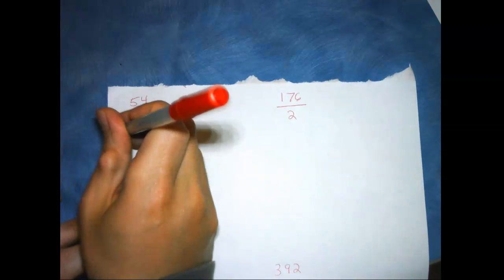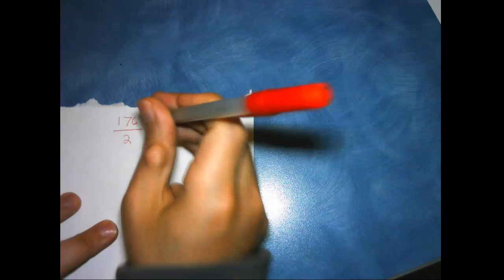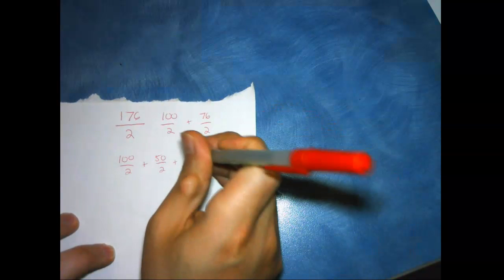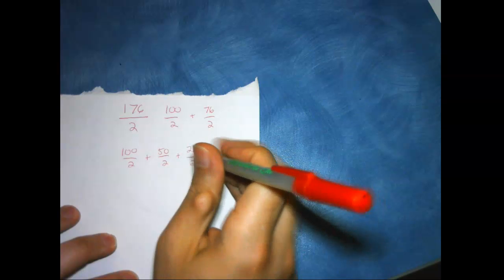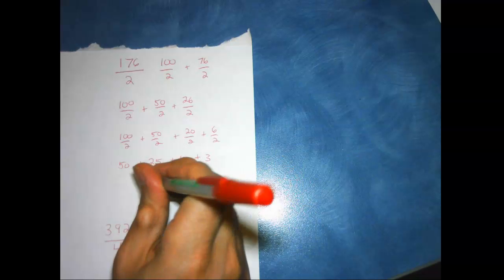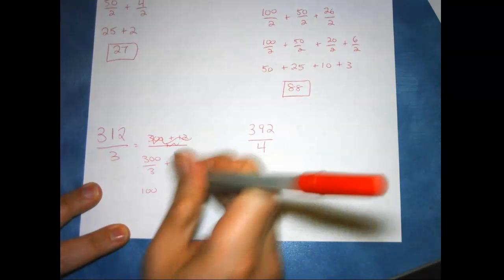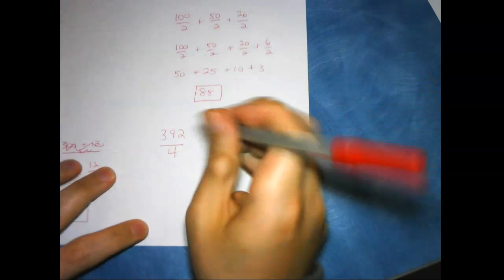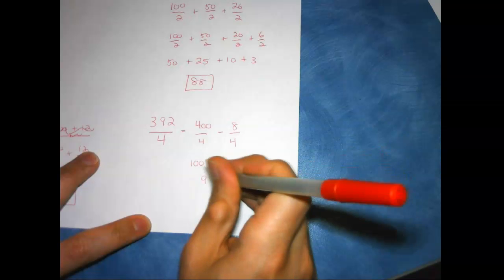Developing Number Sense- Division